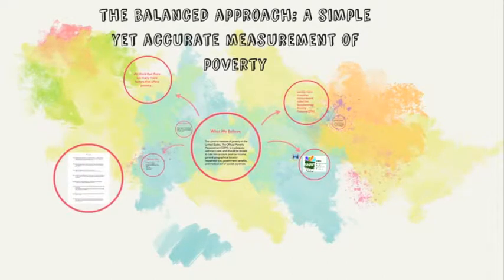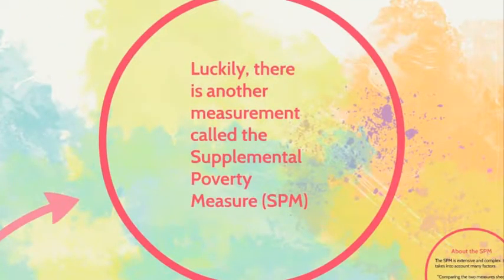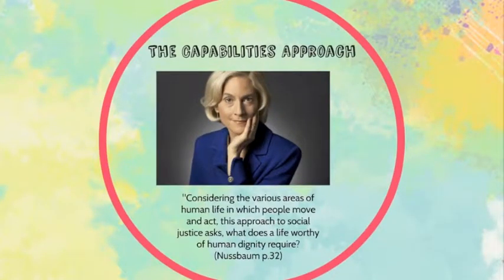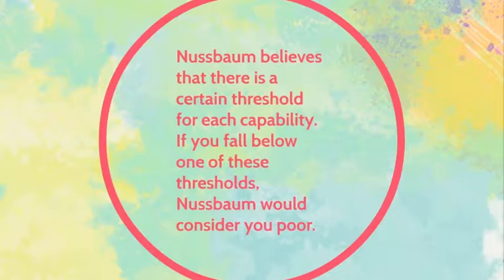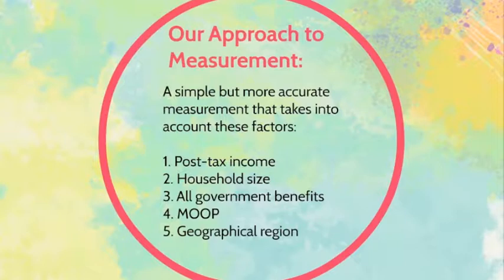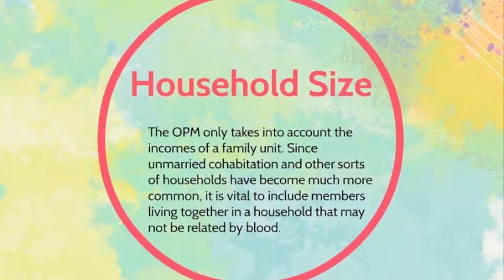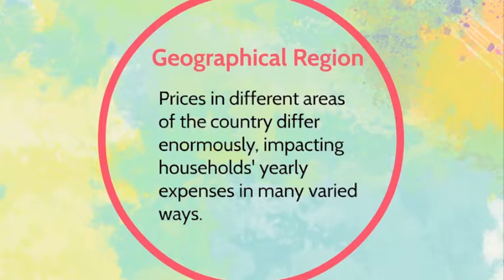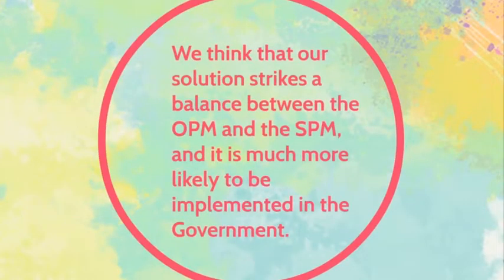Measuring Poverty In The US - POV101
By Carter & Emma